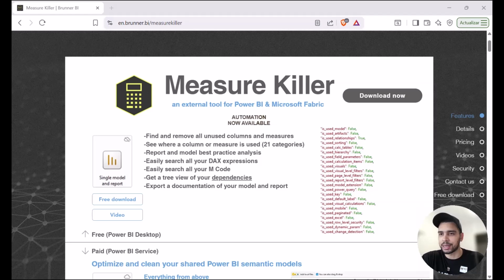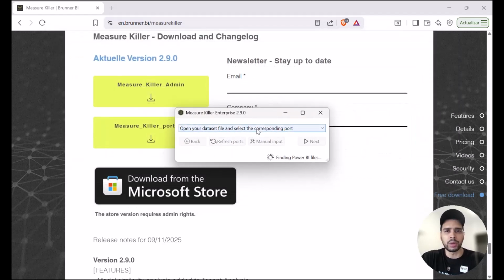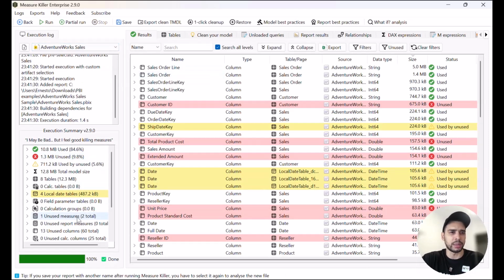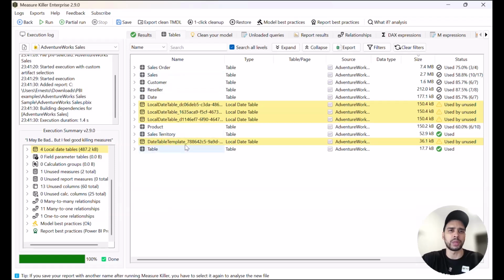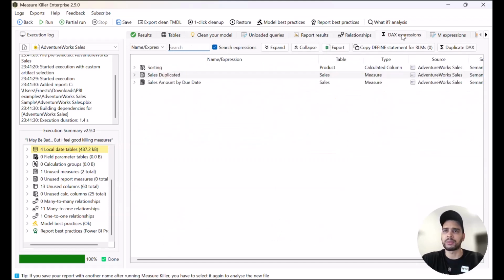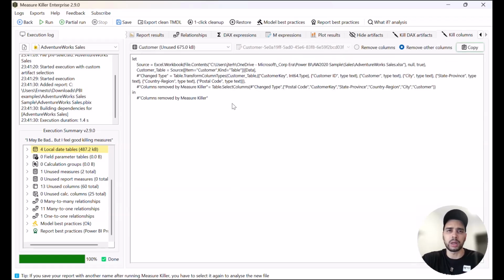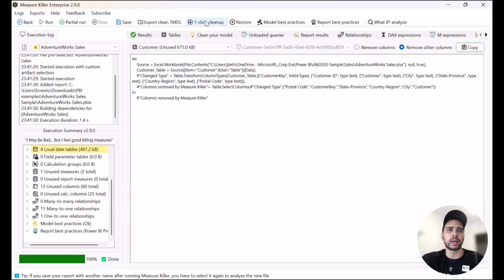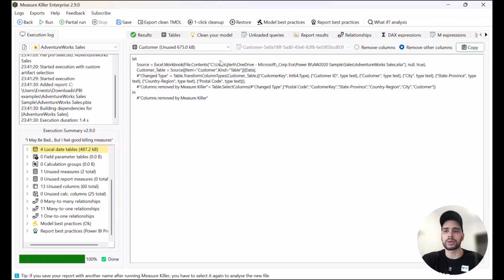Ernesto Jimenez - Cleaning service, Measure Killer is here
📽️  Cleaning service, Measure Killer is here.

I will explain basic features of Measure Killer and the impact of a clean data model.

Colombian data analyst who loves data visualization

Questions?